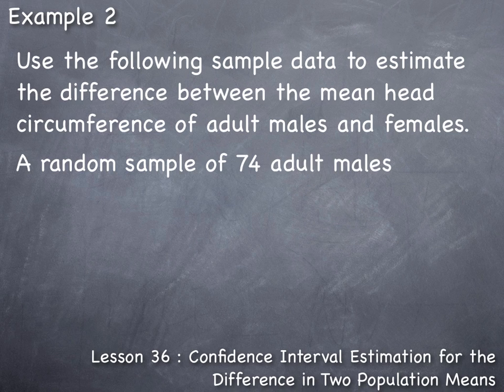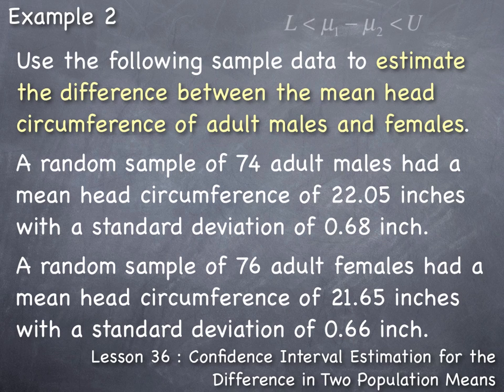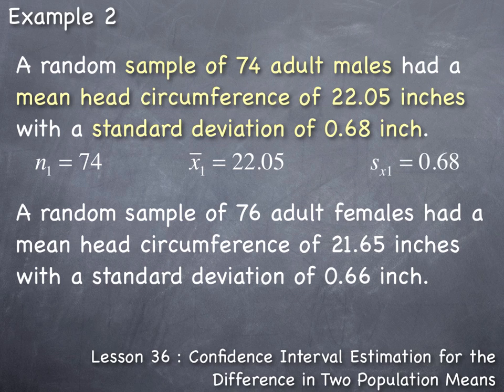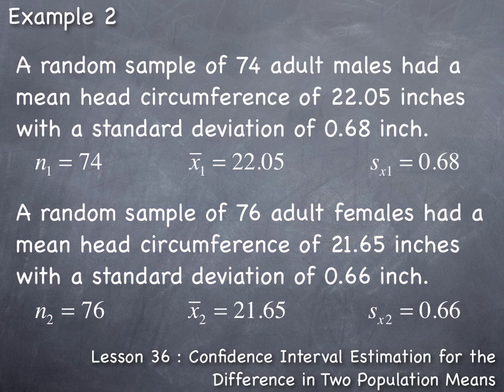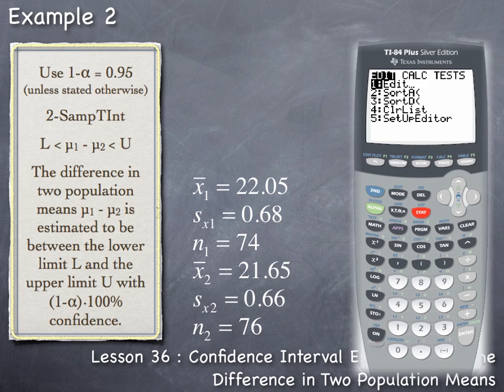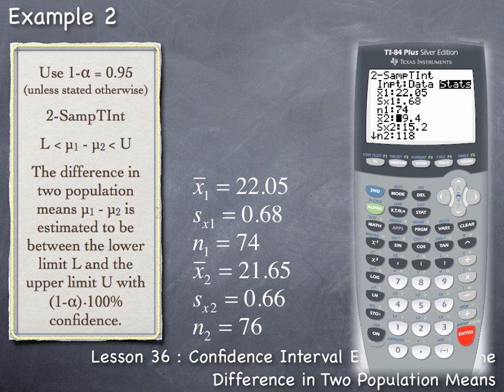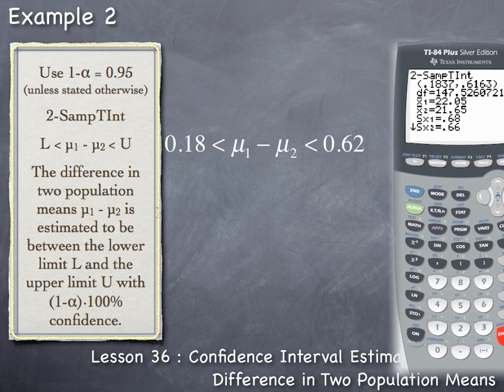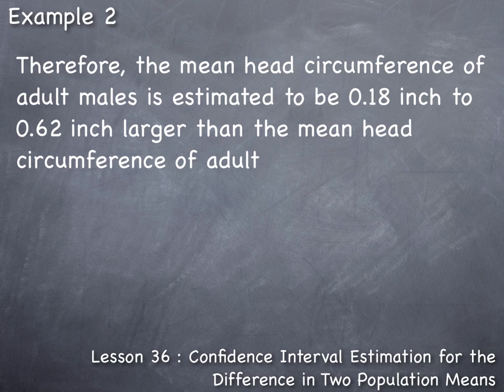Lesson 36 : Example 2